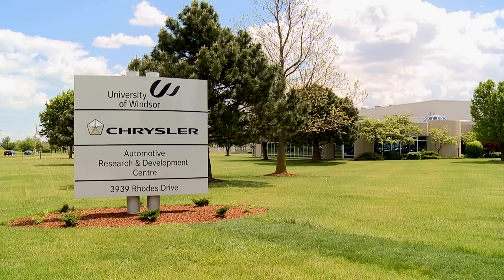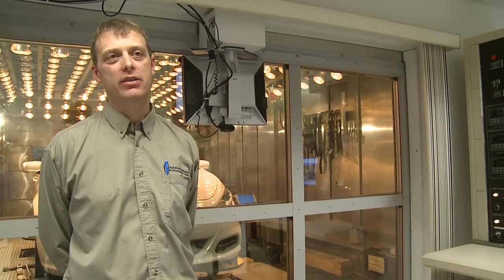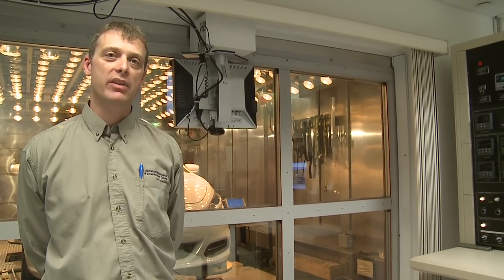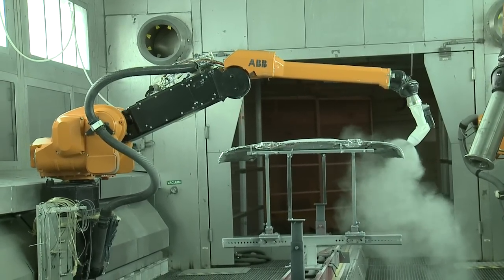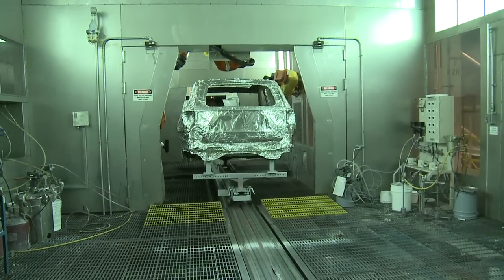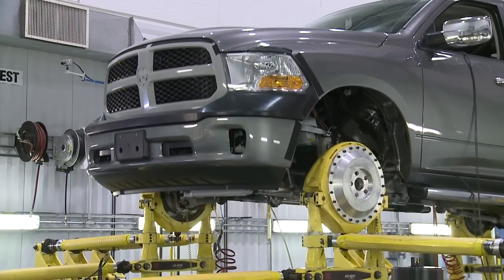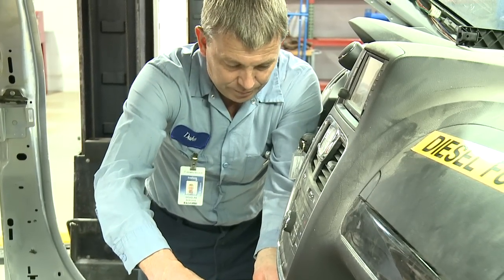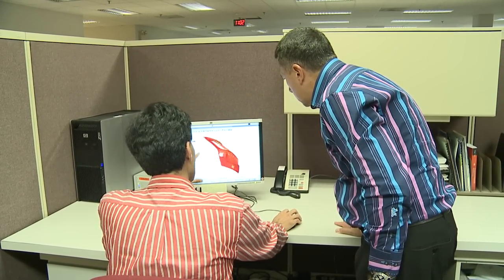University of Windsor/Chrysler Canada Research & Development Centre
Comprehensive highlights video of the many technology labs and programs within the University of Windsor/ Chrysler Canada Research & Development Centre that perform advanced testing on Chrysler Group vehicles. These test areas include paint, road simulation testing and heat, cold and corrosion testing. The Centre also plays an active role in a student exchange program between students at the University of Windsor and Fiat Polytechnic Institute in Turin, Italy.